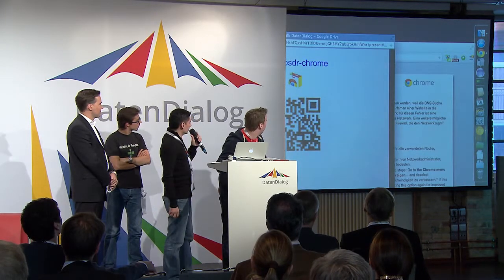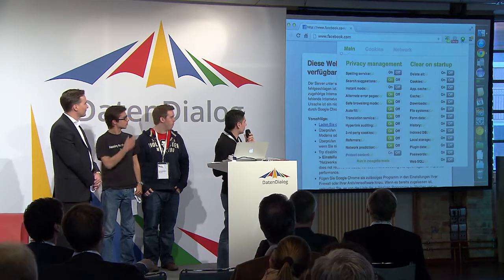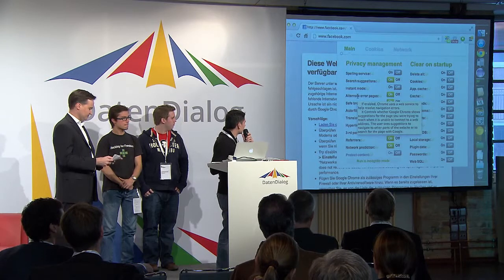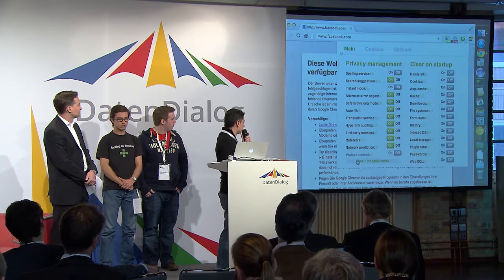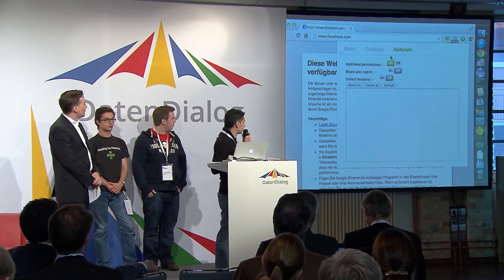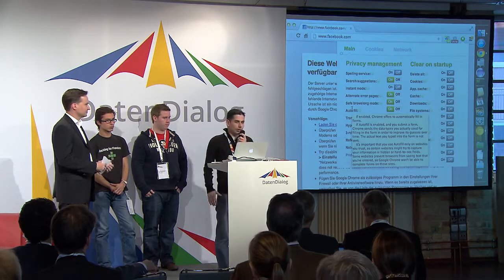The Role of Media Literacy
Panellists at Google's DatenDialog 2012 discuss the importance of media literacy in providing users with tools to protect themselves online. This panel includes the presentation of privacy and security hackathon winners.